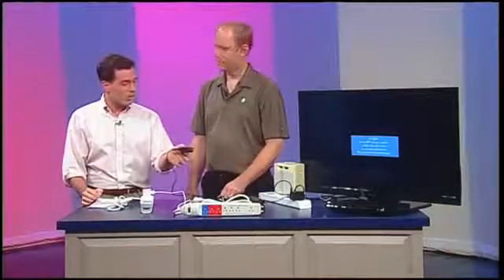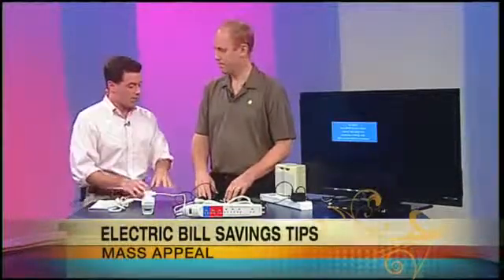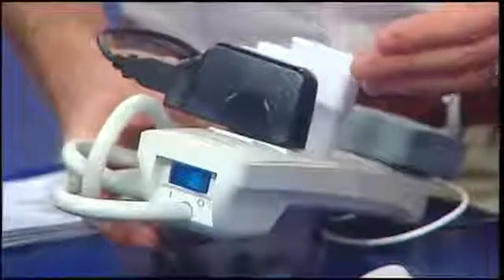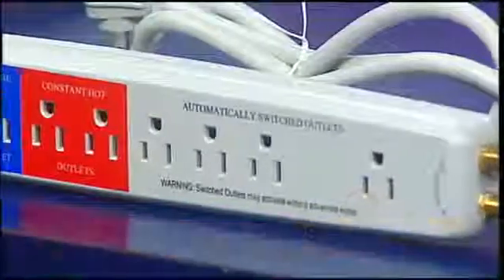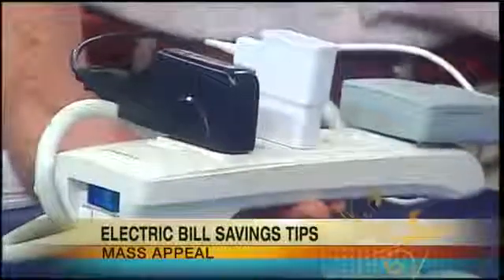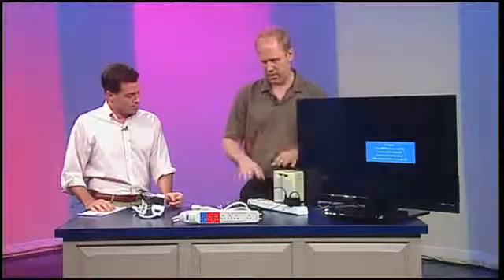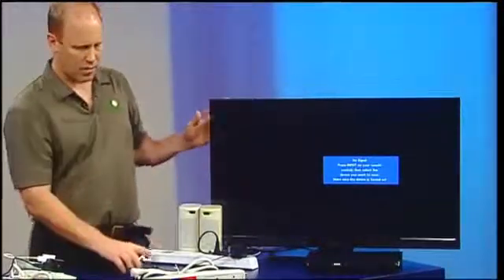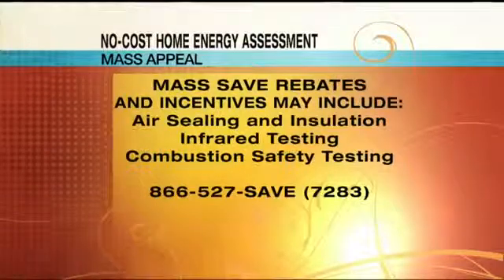Using Power Strips to Reduce Energy Costs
Marin Goldstein from the Center for EcoTechnology explains how using power strips can save energy and money when used correctly.